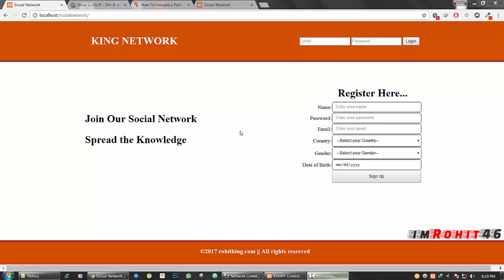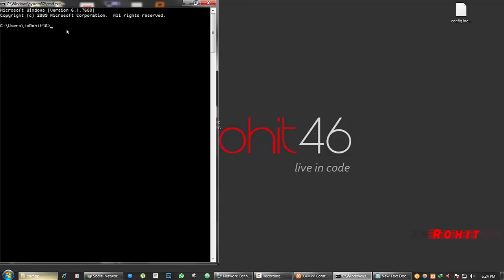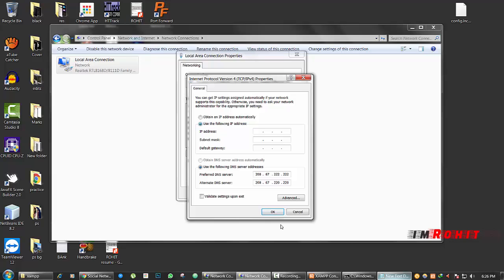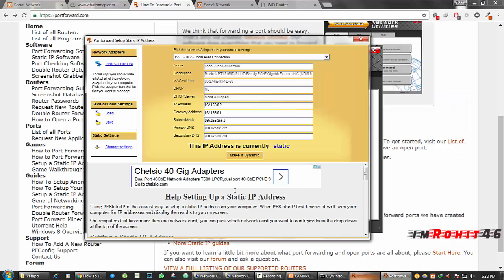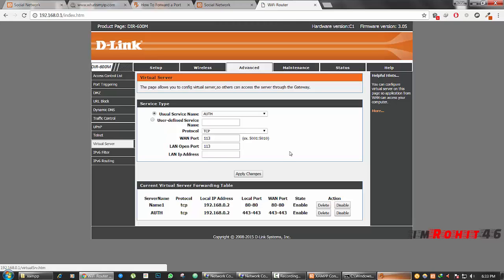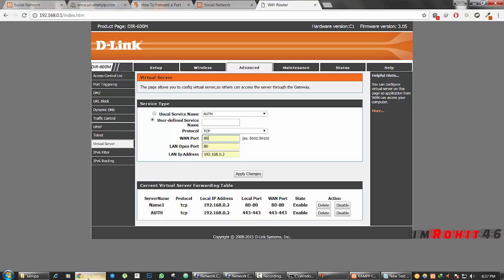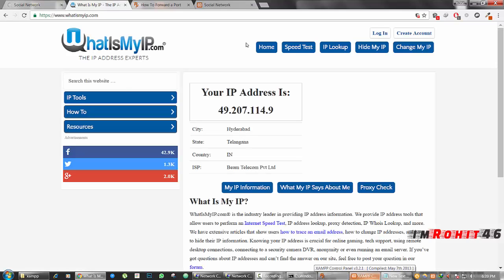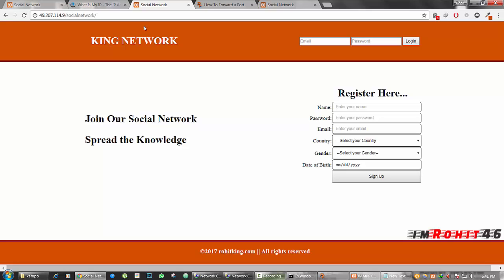How to Host Websites in your Computer for other Internet Users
In this video i will show you how to host frontend and Backend websites in your computer for other internet users who can access your website from other cities.No need to buy a Domain and Hosting.Actually your computer is going to be a live web server.

Command: ipconfig /all